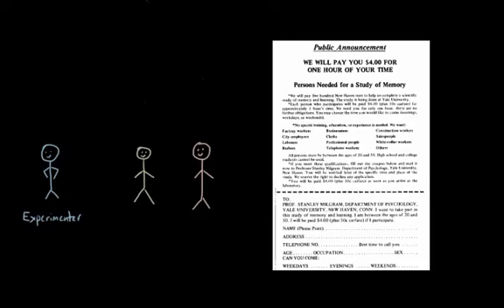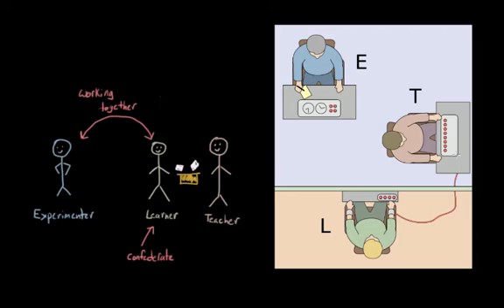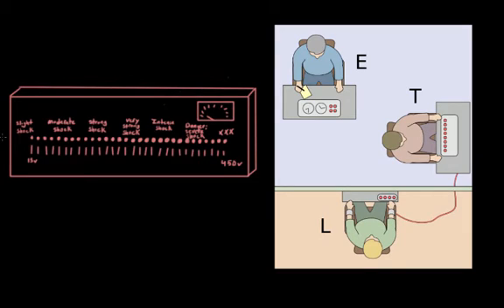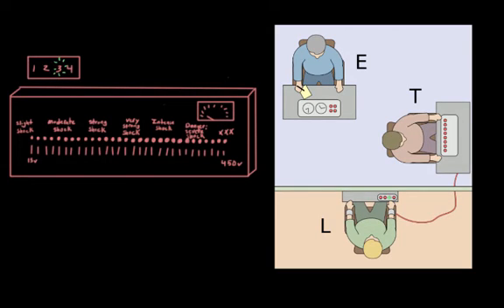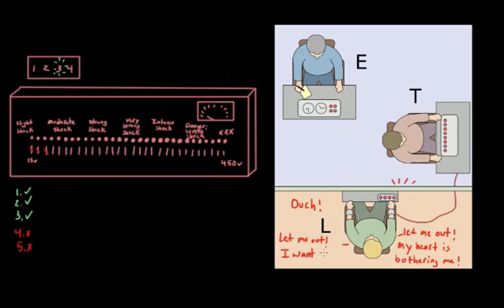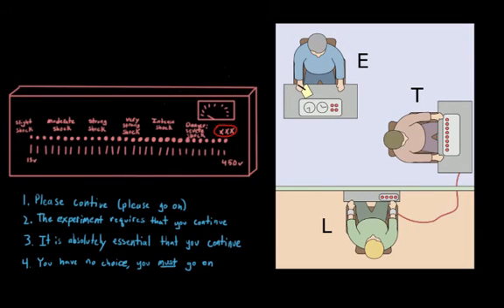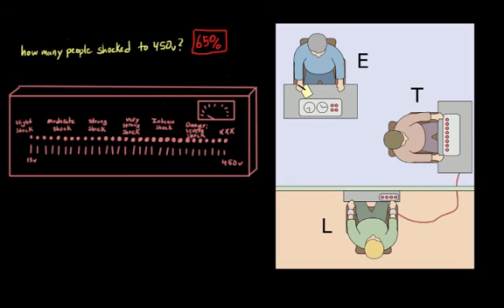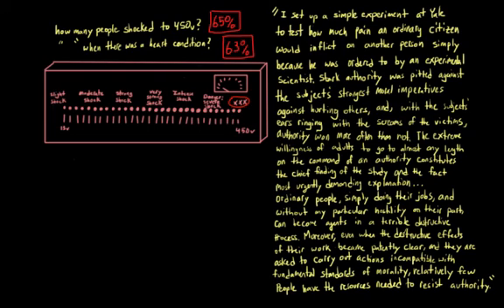Introduction to Psychology: Milgram experiment on obedience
What were the Milgram experiments on obedience? What was their methodology? What were the main findings of the study?